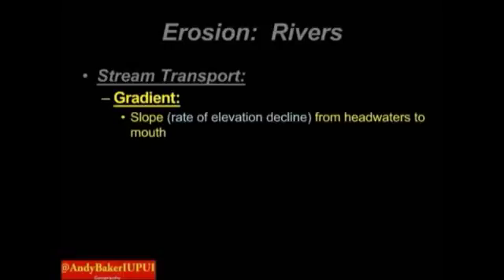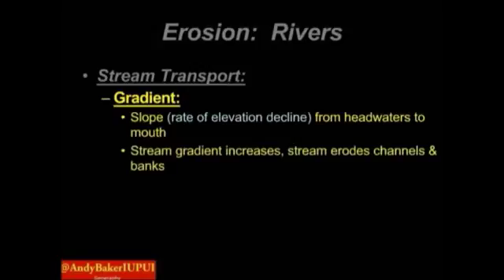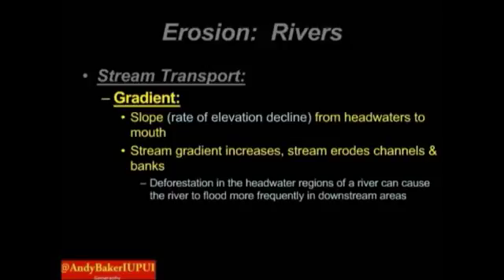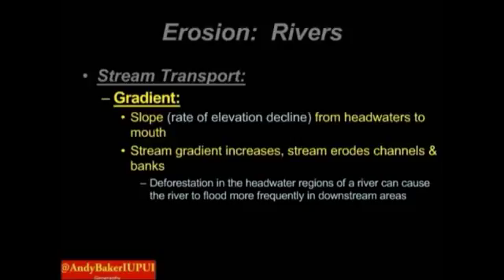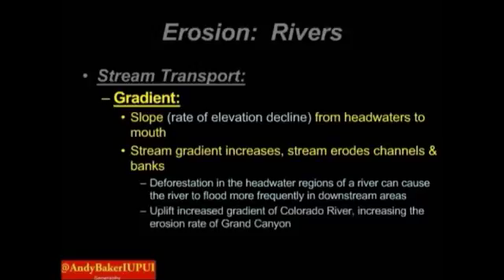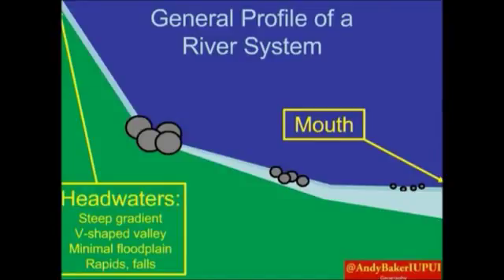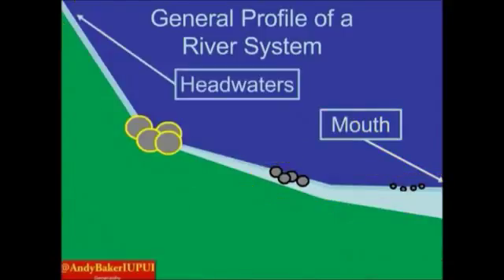8.4.4 General Profile of a River